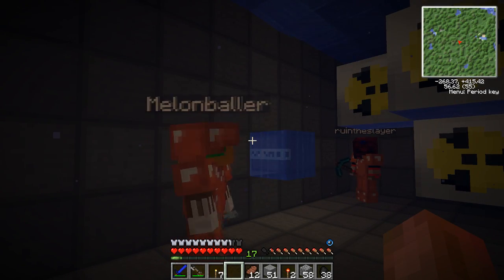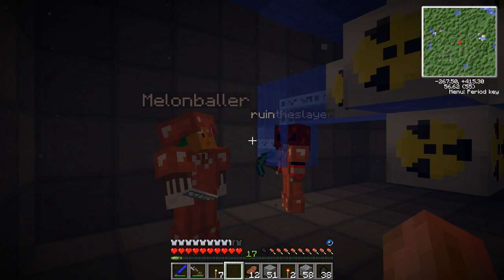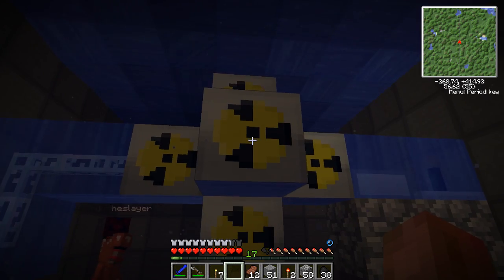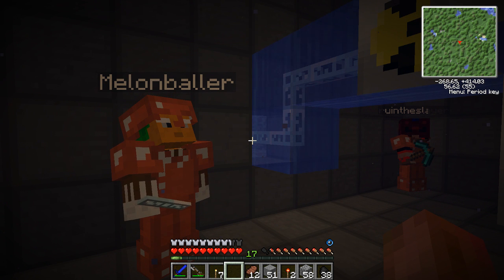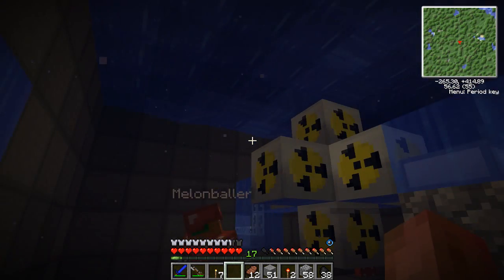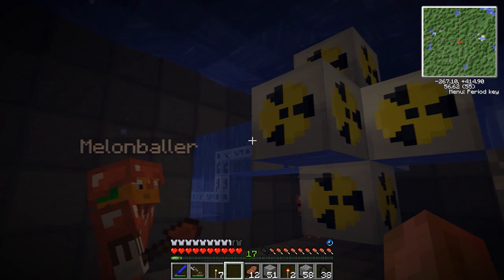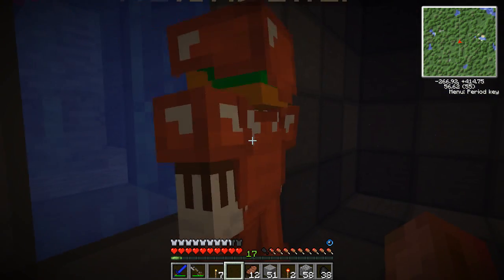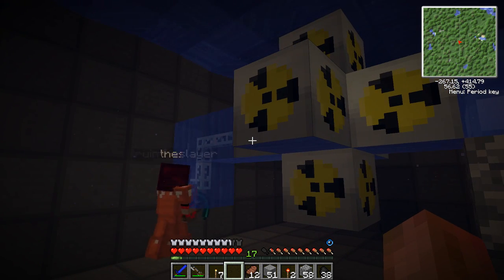Minehaven.com staff members first Nuclear Reactor in Tekkit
We got around to creating out first Nuclear Reactor on our private server for Tekkit.

This is really just for shits and giggles while I fix Sony Vegas (again).